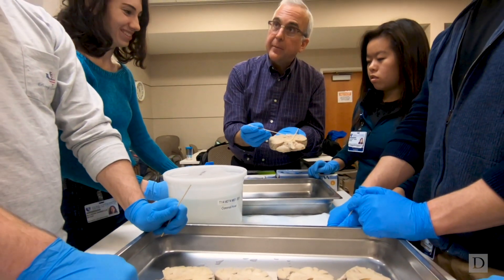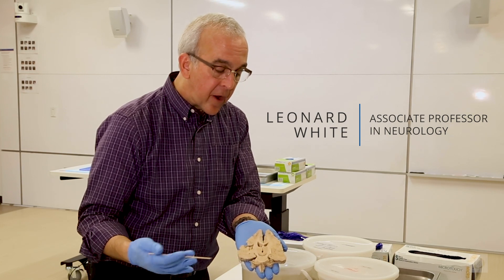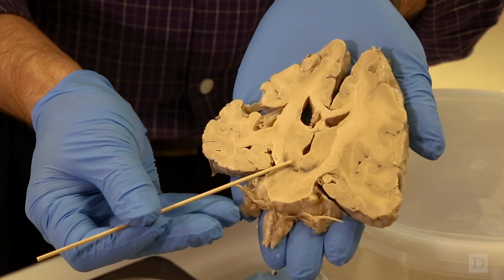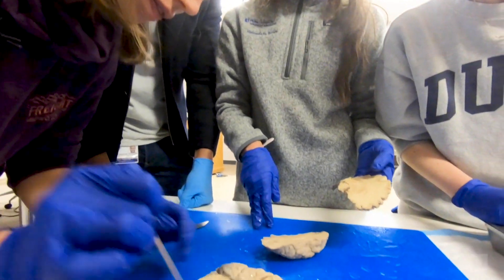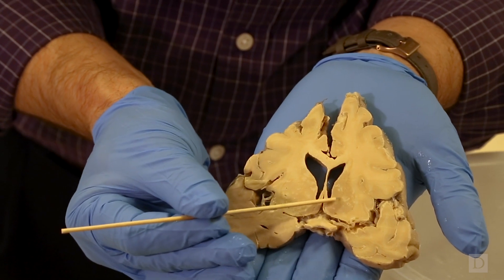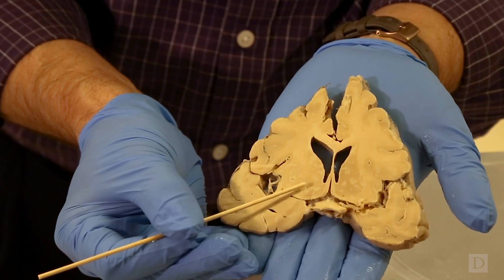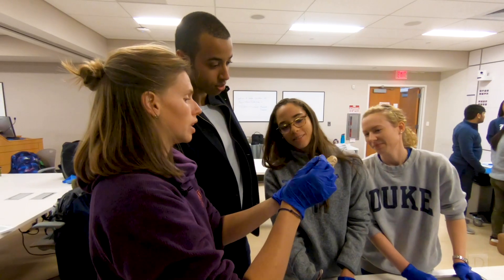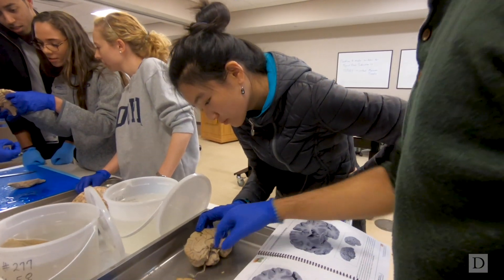Exploring the Human Brain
Leonard White, Duke Associate Professor in Neurology, explains the discoveries first-year medical students experience as they explore brain specimens in the lab.